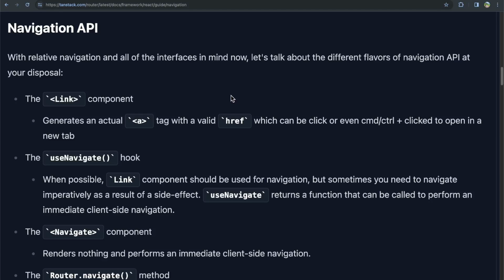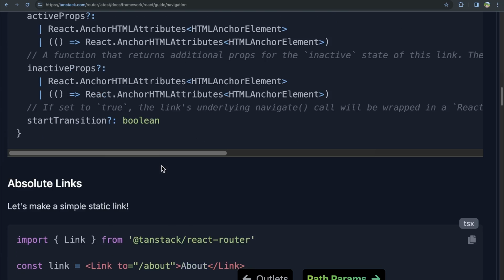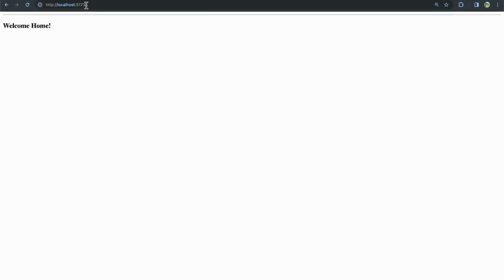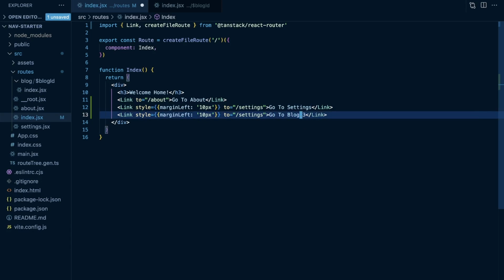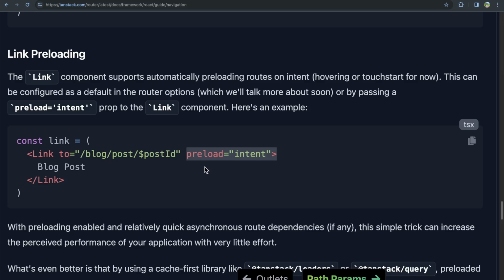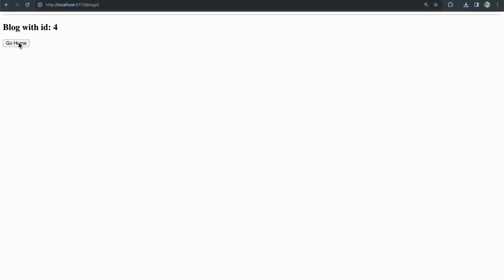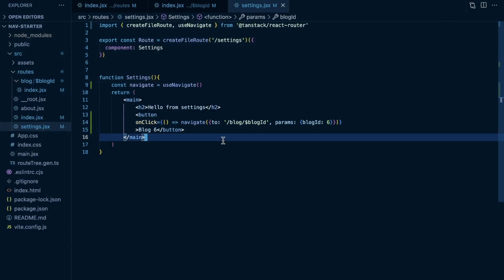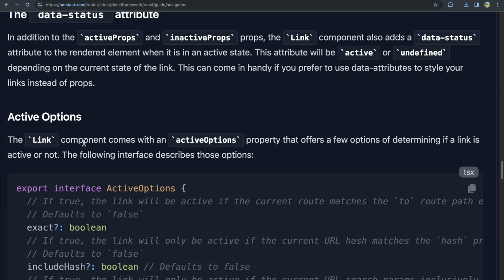Your Starter Guide To Navigation In React.js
Today, I cover how to perform navigation in React.js using Links, useRouter, and Navigation components. More specifically, I show how all of this works using TanStack router.